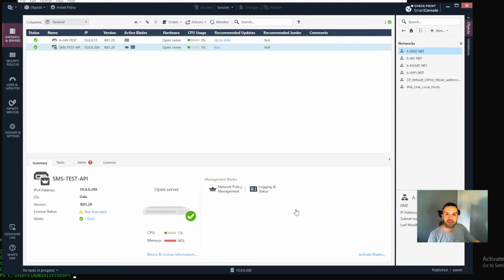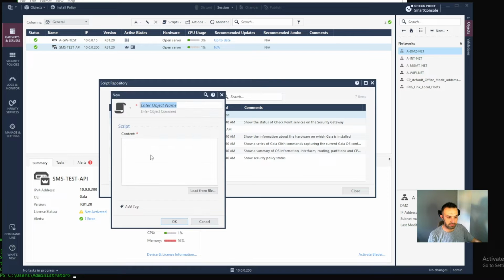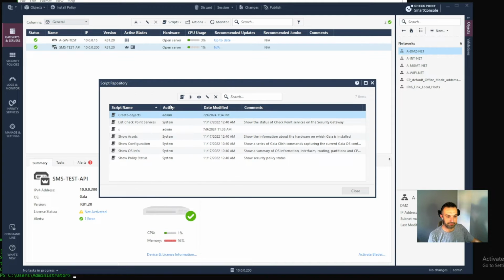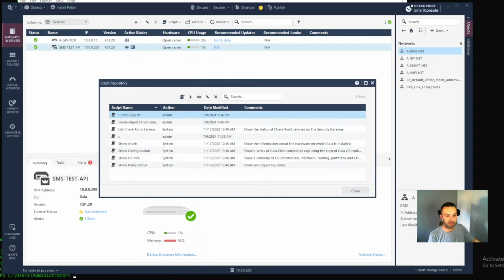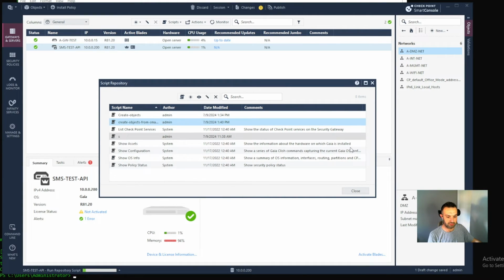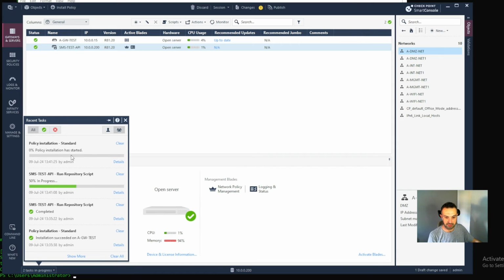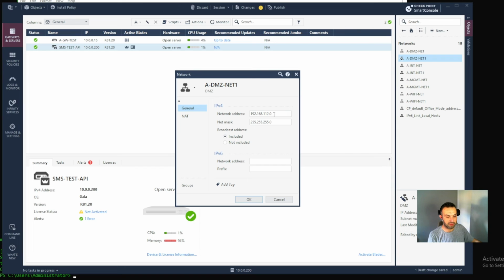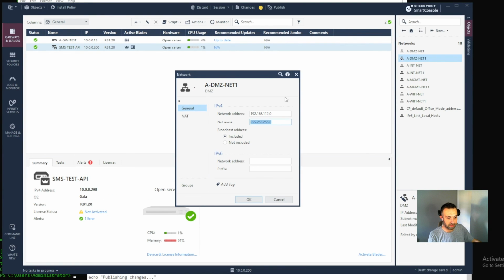8 How to run a script directly within SmartConsole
Welcome to "How to Run a Script Directly Within SmartConsole"!

In this tutorial, we’ll walk you through the process of executing scripts directly within Check Point's SmartConsole. Learn how to integrate scripting into your workflow to automate tasks and streamline your network management.

What You’ll Learn:

Overview of SmartConsole Scripting: Understand the capabilities and benefits of running scripts within SmartConsole.
Preparing Your Script: How to write and prepare your script for execution.
Executing Scripts: Step-by-step instructions on how to run your script directly from within SmartConsole.
Practical Examples: Real-world use cases demonstrating how scripting can automate routine tasks and enhance your Check Point management.
Troubleshooting Tips: Common issues you might encounter and how to resolve them.
Why This Tutorial Is Valuable:

Efficiency: Automate repetitive tasks and reduce manual effort.
Integration: Seamlessly incorporate scripting into your Check Point management tasks.
Enhanced Productivity: Improve your workflow and manage your network more effectively.
Get Involved:

Comment: Share your questions, feedback, or requests for future video topics.
Maximize your SmartConsole experience by learning how to run scripts directly—let’s dive into automation!